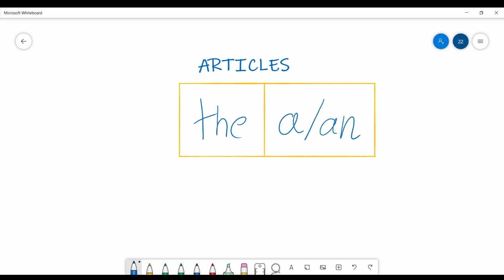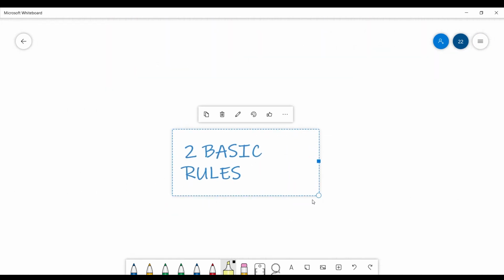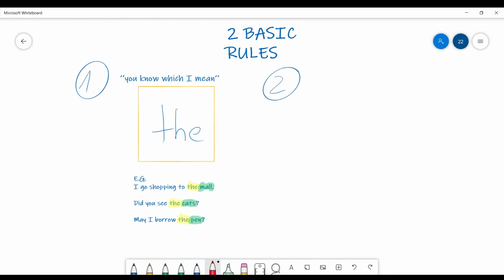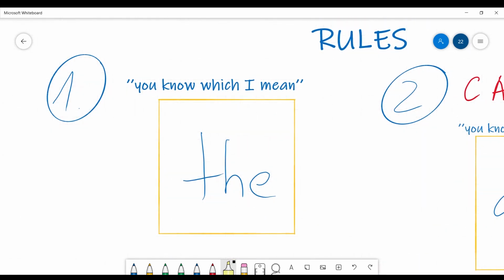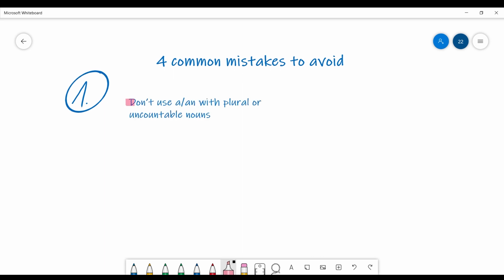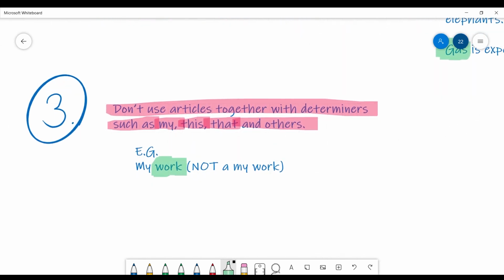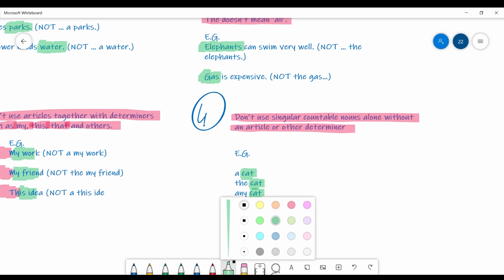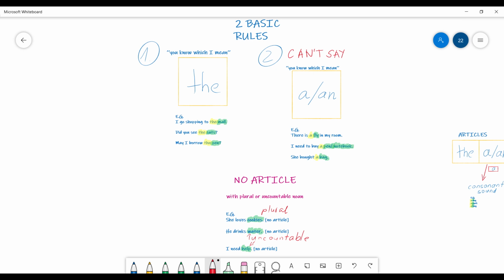Articles THE & A/AN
Hello everyone and welcome to a grammar class!
This episode is the first one of mini-series about articles the and a/an.  Here I am explaining the basic rules and usage of the mentioned articles.

I hope you will enjoy watching the video class and keep practicing on your own. Please, share your thoughts and your own example sentences using articles correctly in the comments, that I and other students could see it and help each other to master this grammar topic.

Keep practicing and keep growing.